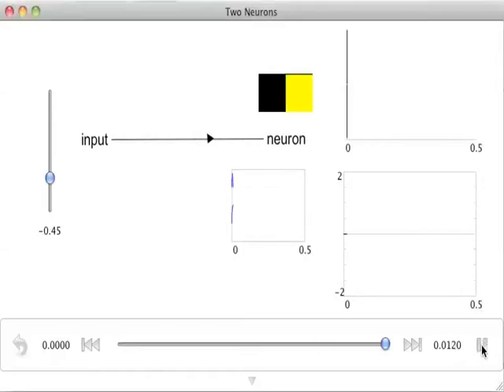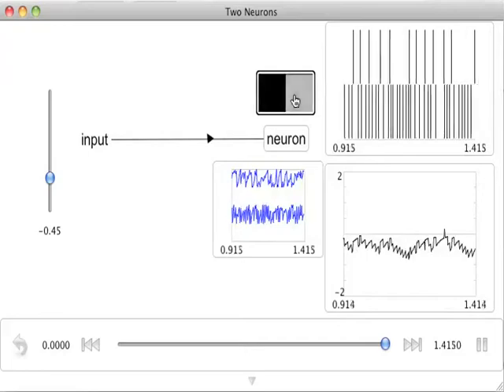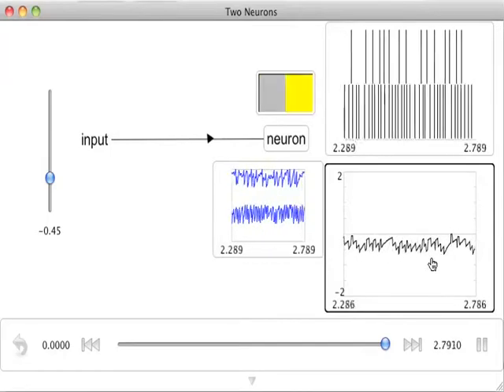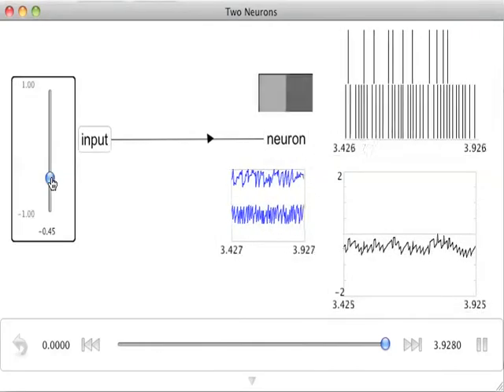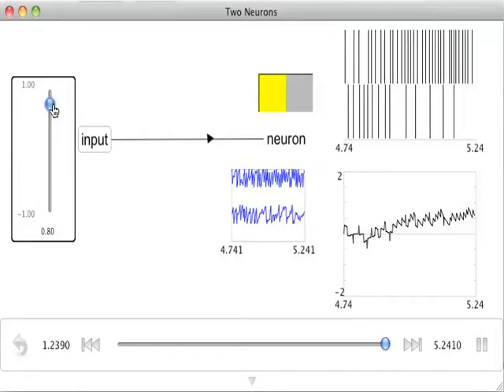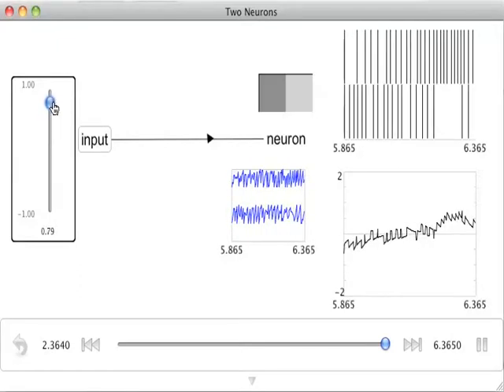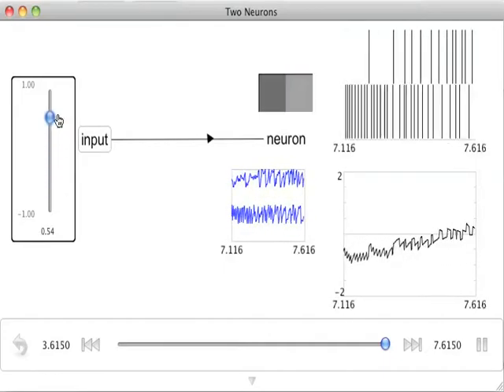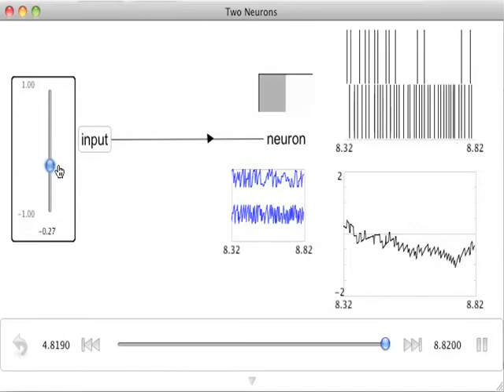Two neurons simulated in Nengo